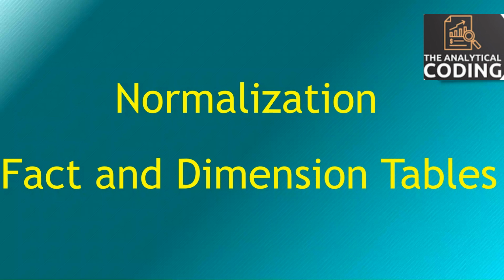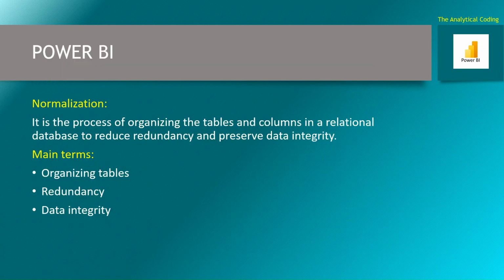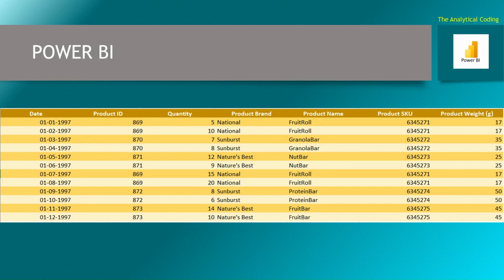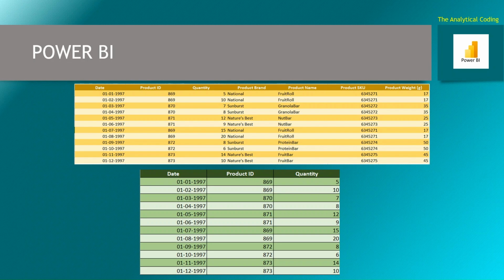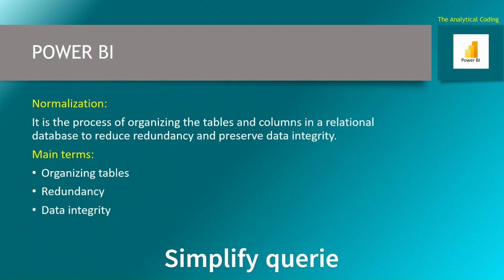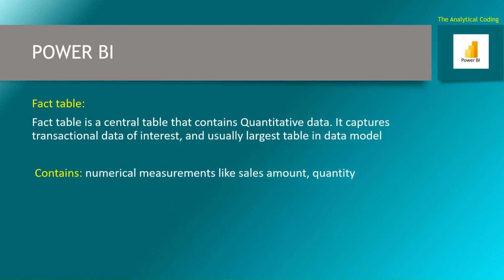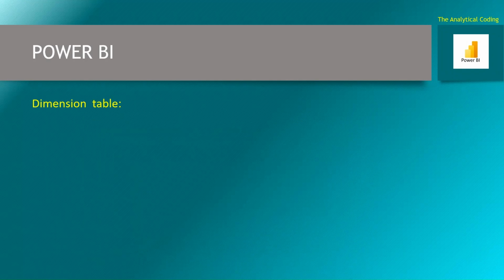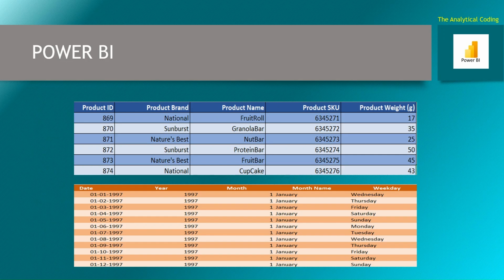Normalization and Fact vs Dimension table| Data Modeling| Power Bi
Data Modeling in power bi (part-2)|Power bi| Power bi Tutorial for beginners to advanced|learn Power bi| power bi data modeling| Normalization | Fact and Dimension table| Database concepts

Understanding database concepts like normalization and fact/dimension tables is crucial for building efficient data models. In this video, we simplify normalization and data normalization examples and explain its importance in data structuring.
You'll also learn the difference between fact vs dimension tables with practical examples to help you design better data models.(Fact table explained and dimension table explained)

What You'll Learn:

1. What is Normalization?
2. Step-by-step explanation with examples.
3. Fact Tables vs. Dimension Tables in data modeling.

Watch till the end for tips on data modeling and how to apply these concepts in your projects!